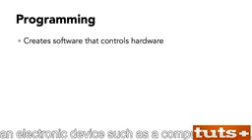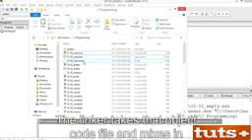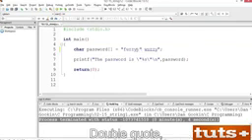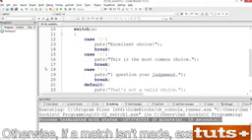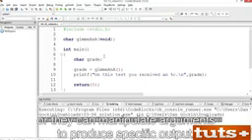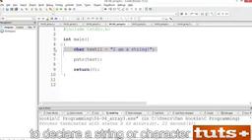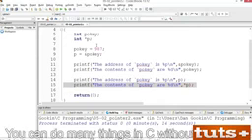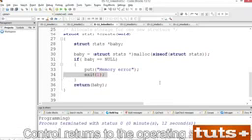The Complete Tutorial to Learn C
This course will give you a full introduction into all of the core concepts in the C programming language.